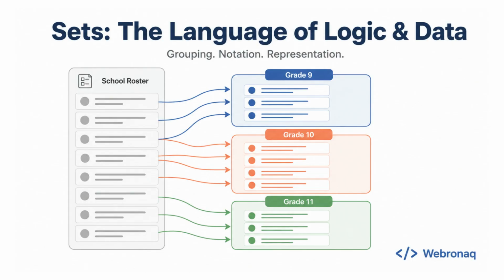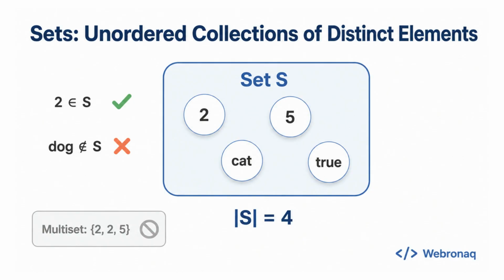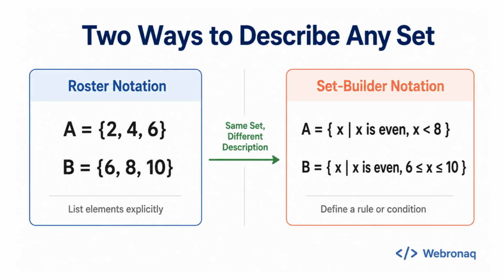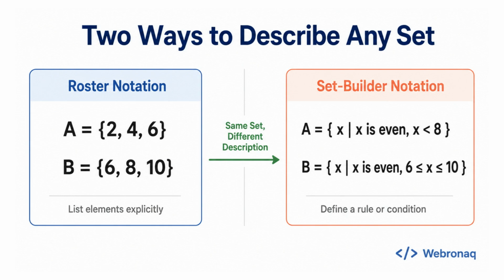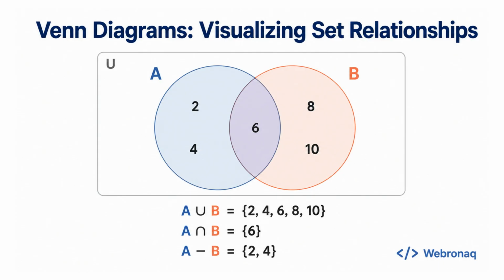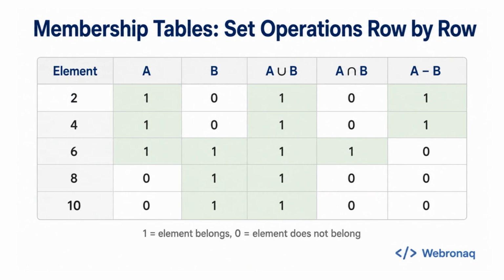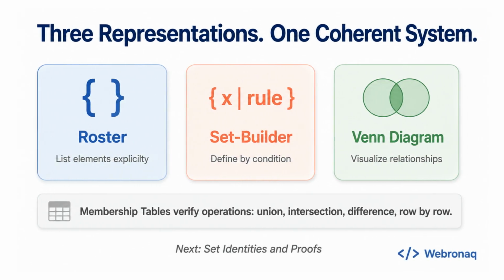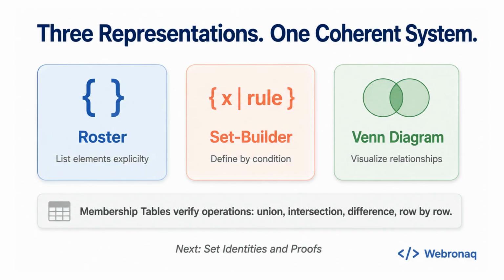Sets in Discrete Math: Notation, Types & Membership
Discrete math sets explained clearly: notation, representation methods, and membership tables built step by step. Master the foundation of discrete mathematics in one video.

Sets are the building blocks of discrete mathematics, and understanding how to represent them and read membership tables is essential for courses in computer science, logic, and beyond. In this video we walk through set notation, roster and set-builder forms, special sets like the empty set and universal set, and how membership tables capture relationships between sets, all with consistent examples so every concept connects to the next.